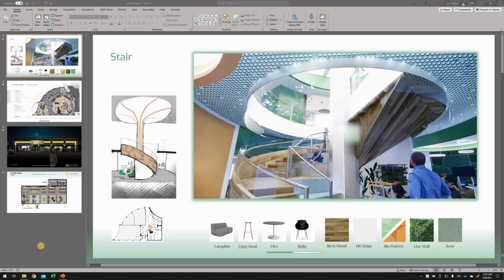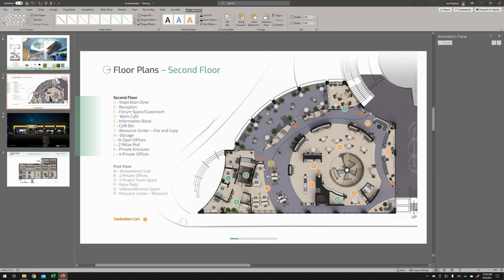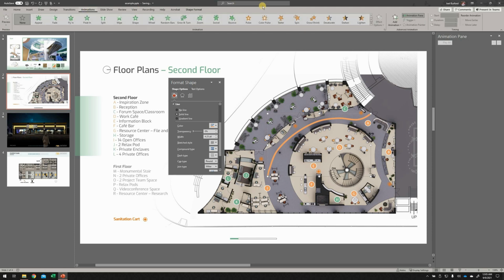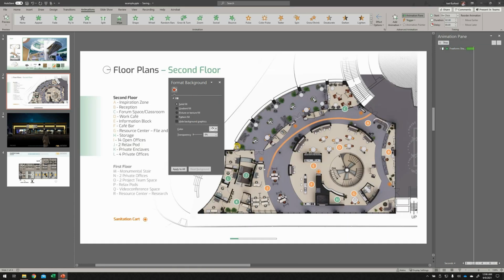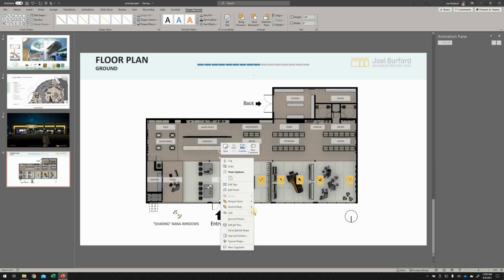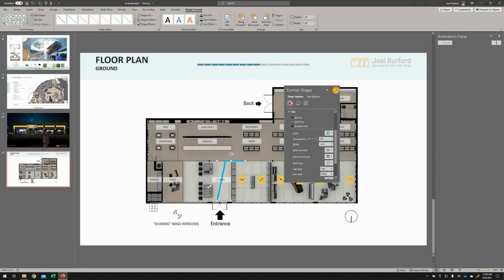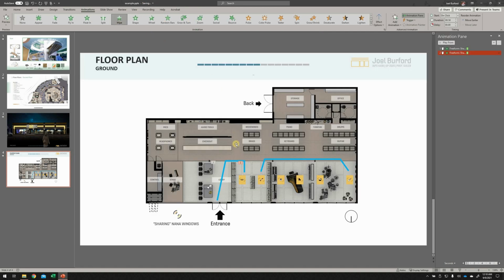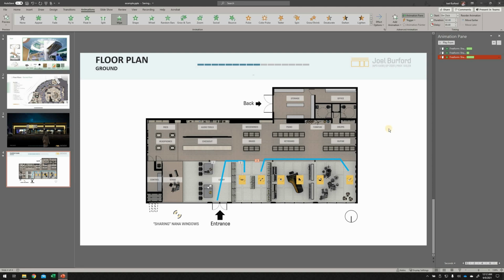Motion Graphics for Circulation in Plan - Powerpoint Tutorial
Very useful for architectural presentations. Perhaps you can find these techniques helpful for other applications.

1:07 Simple Circulation
5:10 Multi-step Circulation

Needing to work out a better audio recording process for this type of video - Free Cam screen recorder must be compressing the audio.